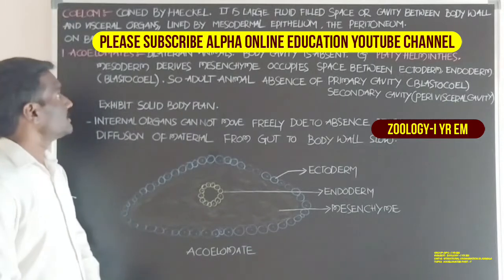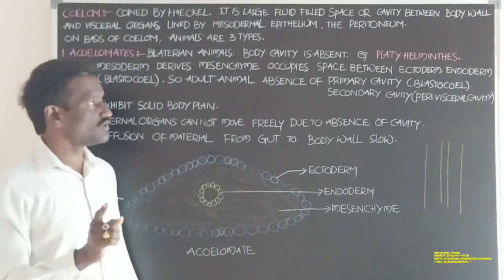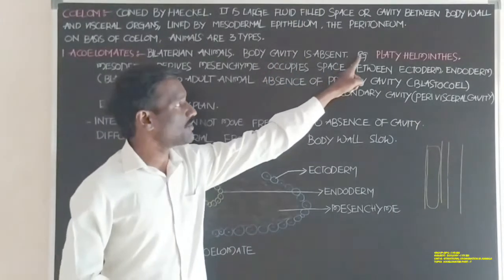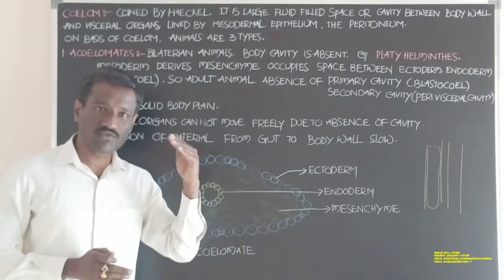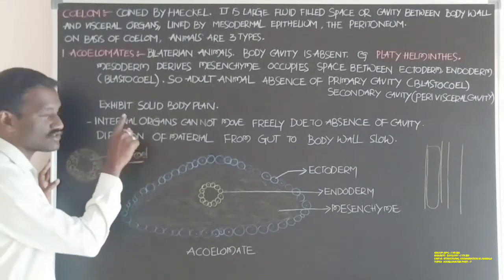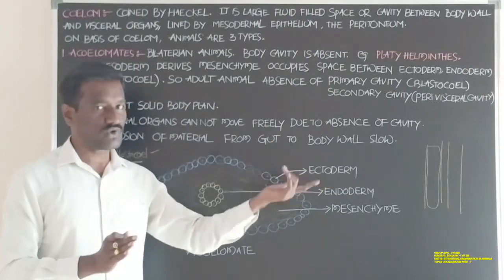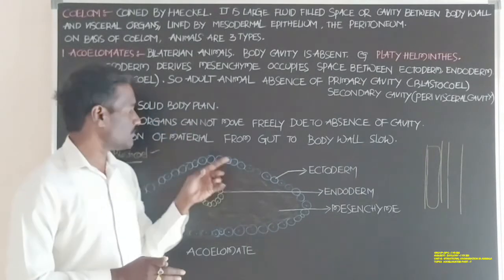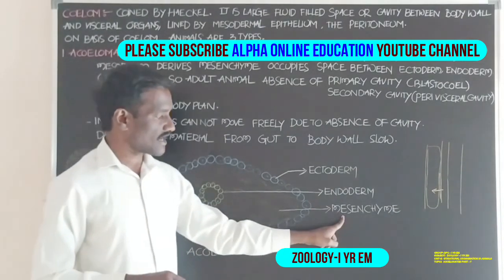INTER-I YR: ZOOLOGY-I YR EM: ACOELOMATES PART - 7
INTER-I YR:  ZOOLOGY-I YR EM:
TOPIC: ACOELOMATES PART - 7
Z1ENACO158